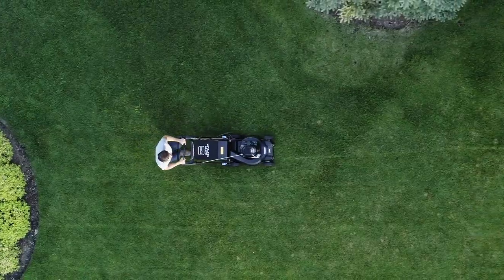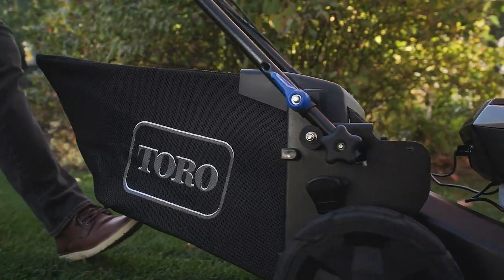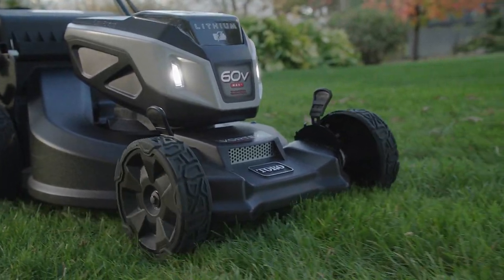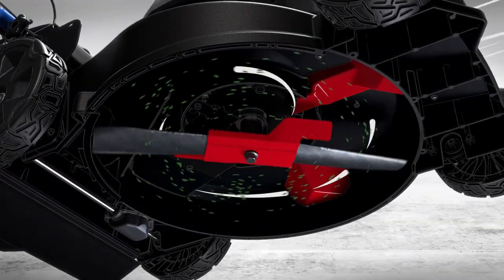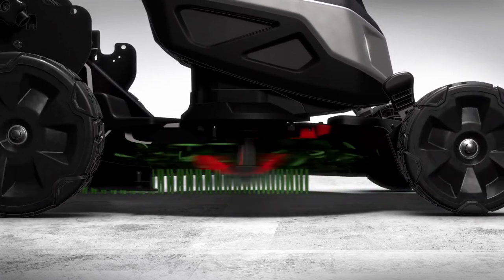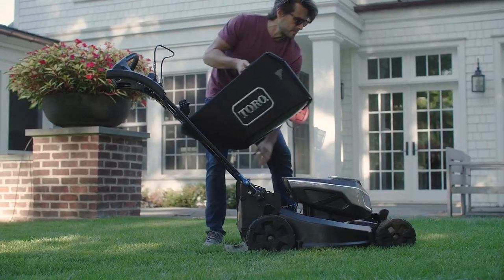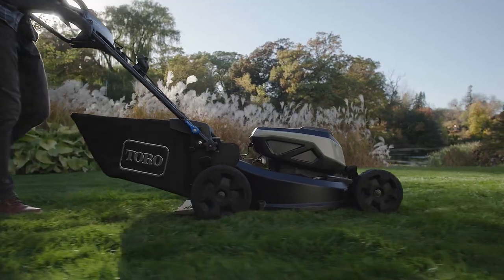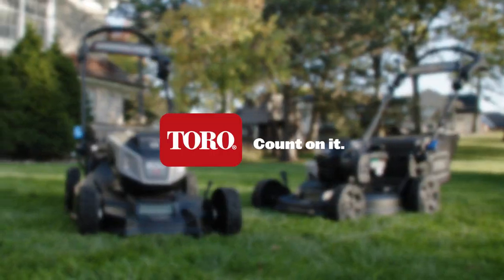Super Recycler® Clipping Management System | Toro® Lawn Mowers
Whether you're mulching or bagging, the Toro Super Recycler's advanced clipping management system shows slicing and dicing clippings can be an artform. Starting with the Vortex Technology to pump up the airflow and then to dual-blade accelerators and bumpers to keep the grass held tall, the Super Recycler cuts clippings again and again, serving them back to your lawn as Lawn Vitamins and leaving you with a perfect, clean cut. Prefer to bag clippings? You'll be glad to have the extra-wide, upswept, commercial bagging tunnel. The best thing? Clippings fill from the back of the bag to the front, meaning fewer stops to empty it.